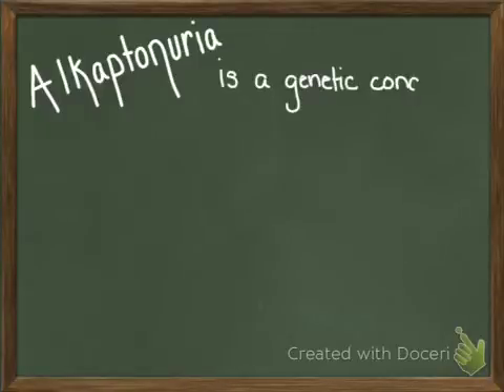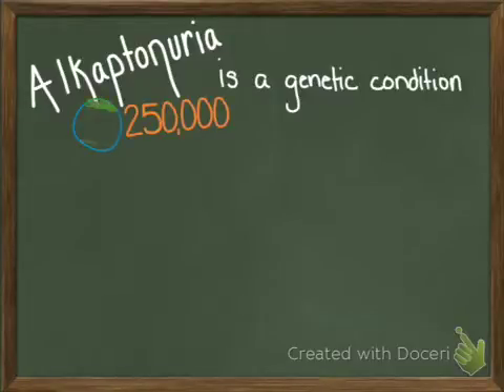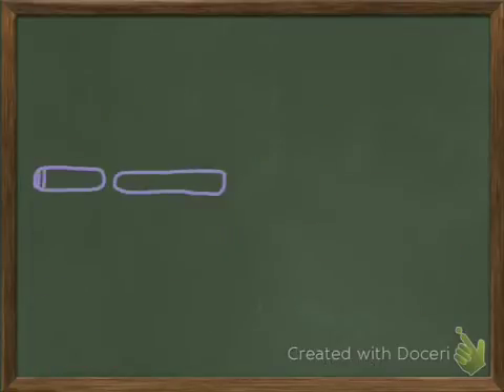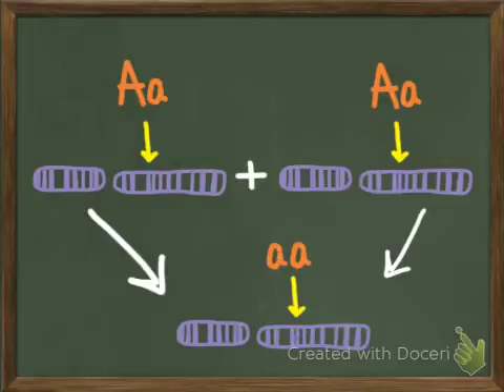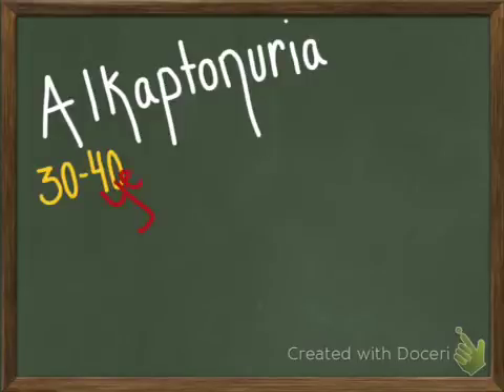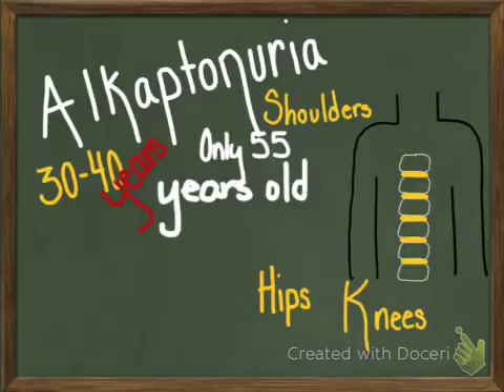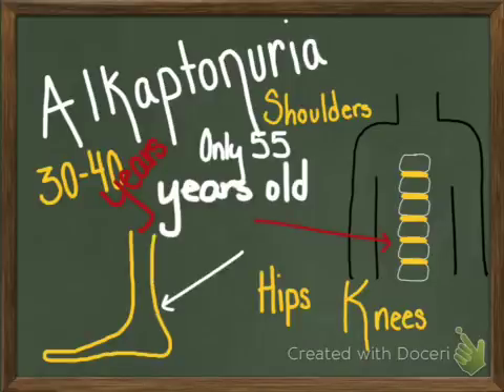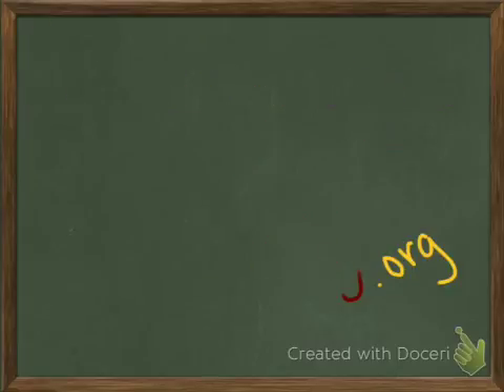Alkaptonuria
Genetics 2013